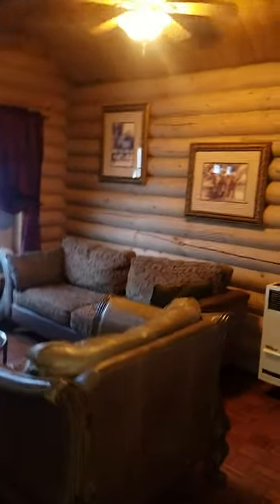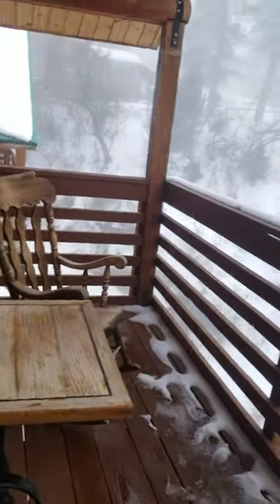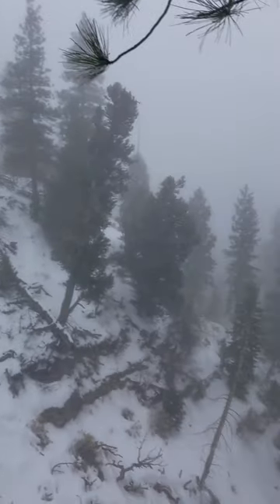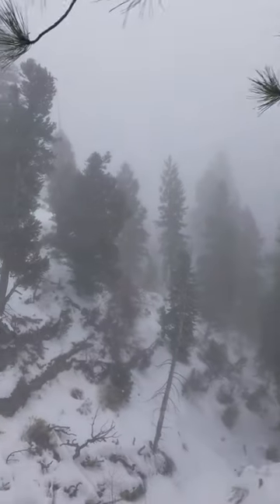mt Charleston cabin. cabin #8 best one been in.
cabin at mt Charleston best one been in for no issues and best view. ow and decor/ furniture is better and better hottub then others.